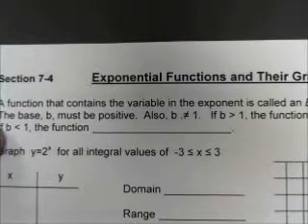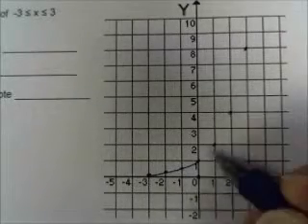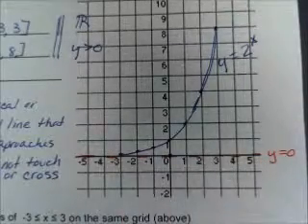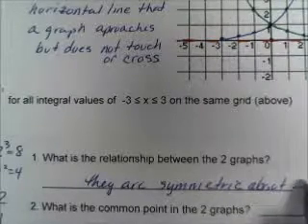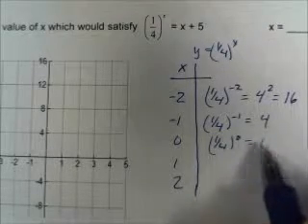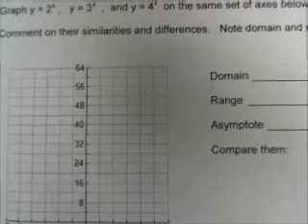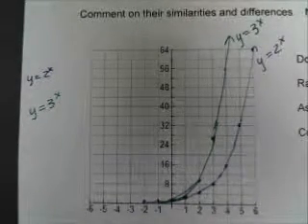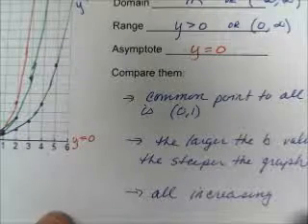chap 7 4 jan 10